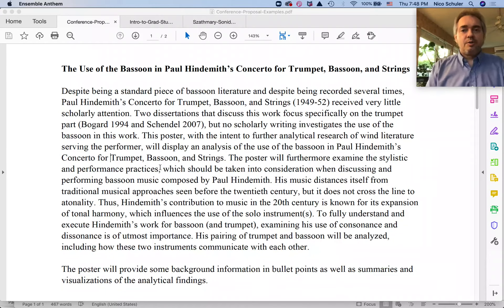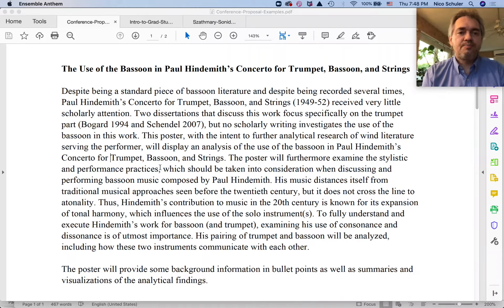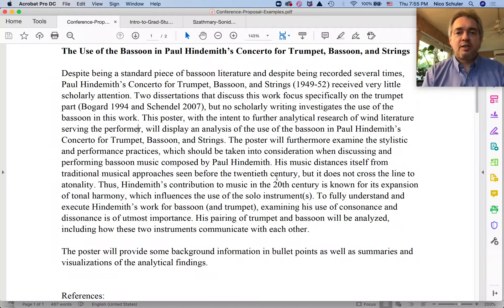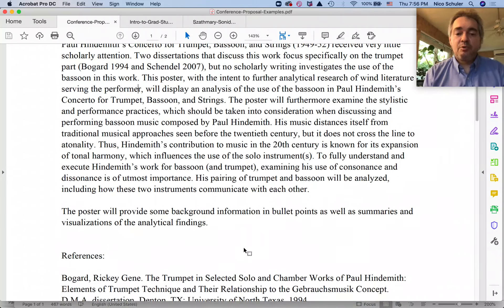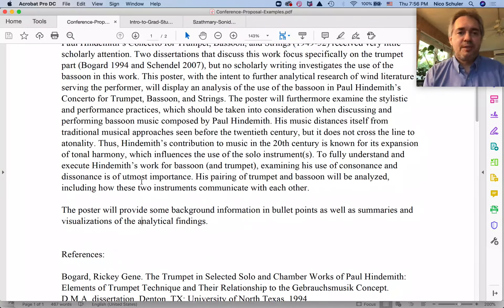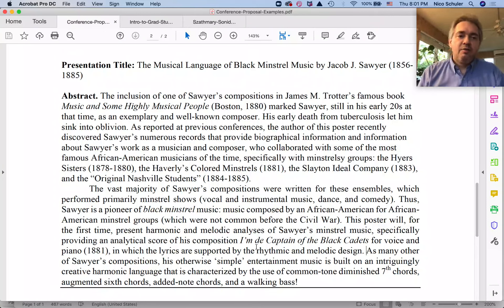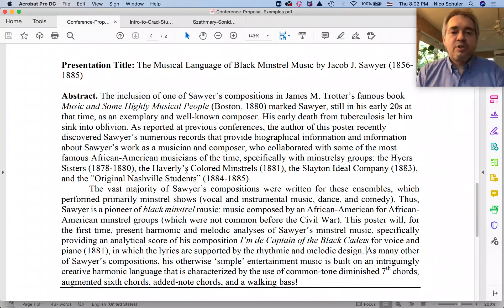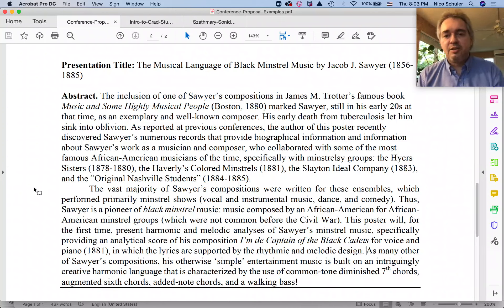Music Research Methods 10: How to Write a Conference Proposal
Explains how to write a conference proposal. This video is targeting music conference proposals, but it is also useful for other disciplines.